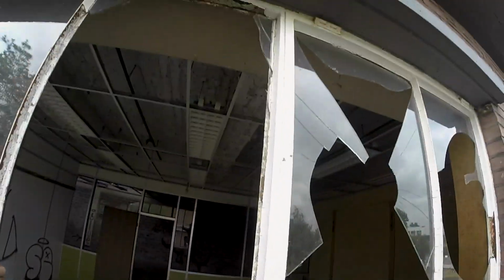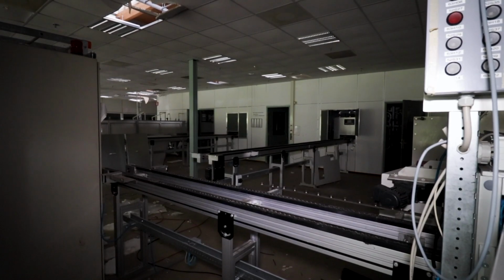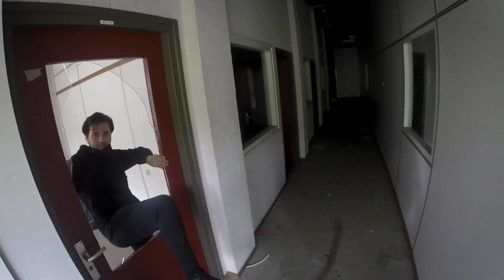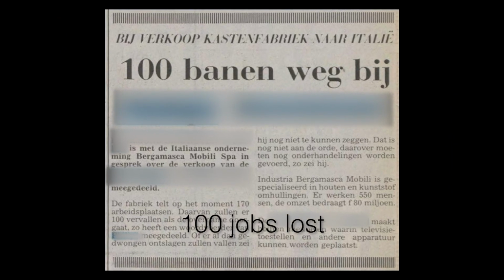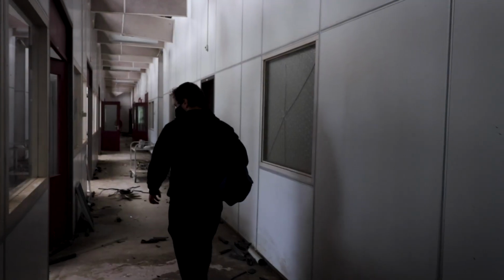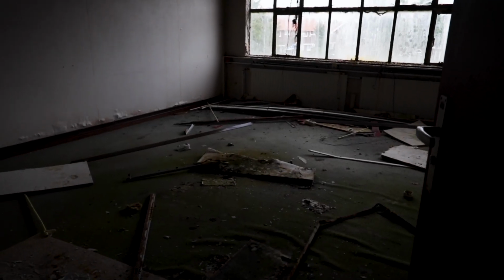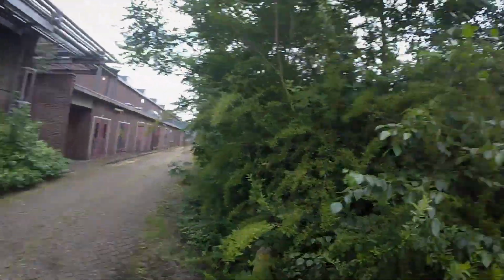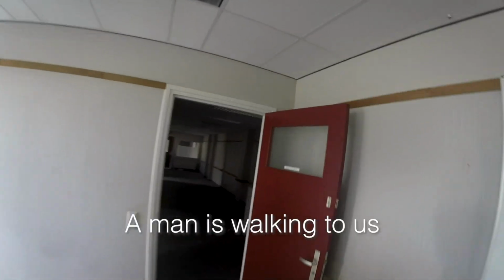The Story Of a Huge Abandoned Tech Factory - Caught by Security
In this episode of ForgottenBuildings we are visiting an abandoned mega factory hidden somewhere in the south of Holland. With its broad history and overgrowth, this truly was a sight to be seen.

///English subtitles///